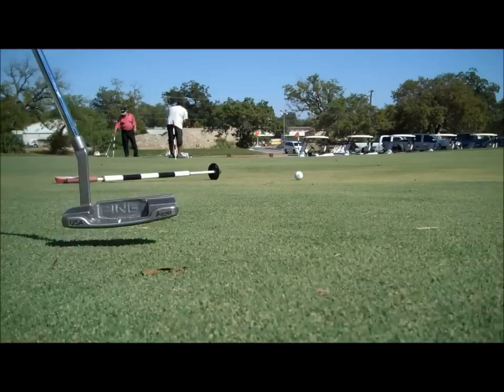ACGT Agronomy Minute: Aeration on The Trail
Watch this video to learn about the Aeration technique that we use on the Alamo City Golf Trail. We take out much smaller cores from the turf compared to traditional aeration which provides a much better playing surface during maintenance periods.

for more news and information about San Antonio's seven municipal golf facilities.